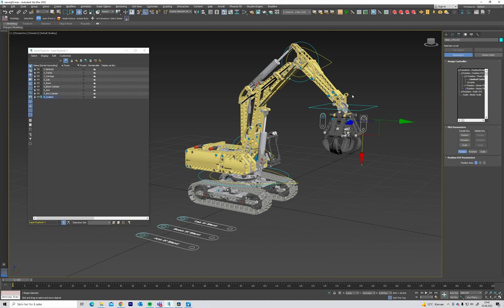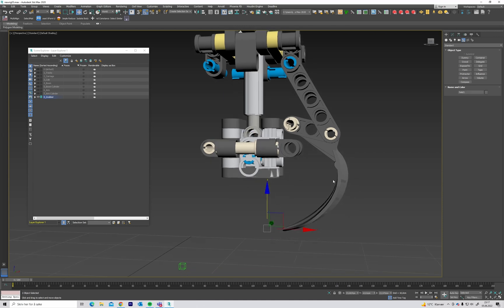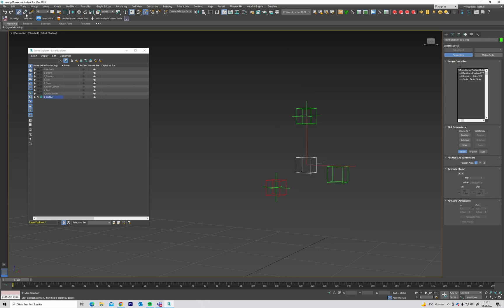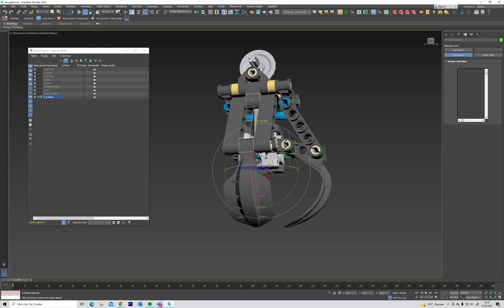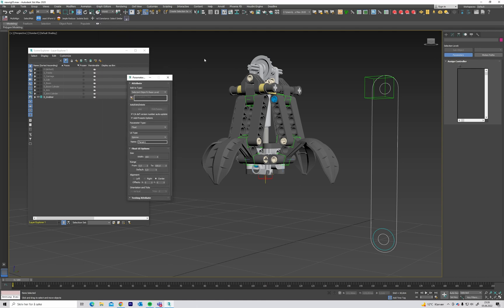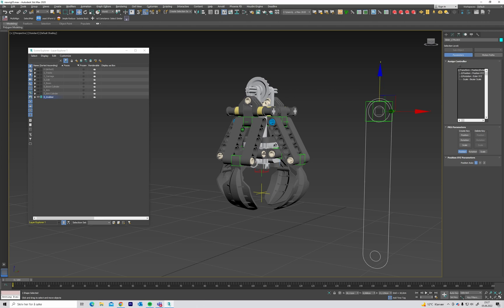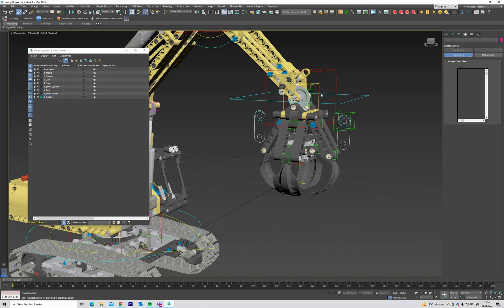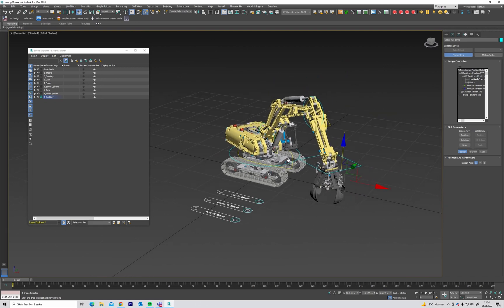Part 3 - 3dsmax Lego Excavator Mechanical Rigging Tutorial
Thanks to the grabcad user dk for this great model!